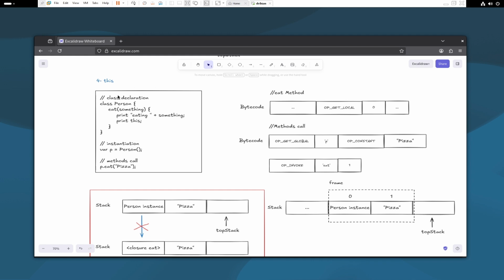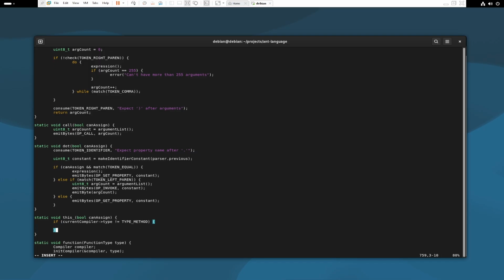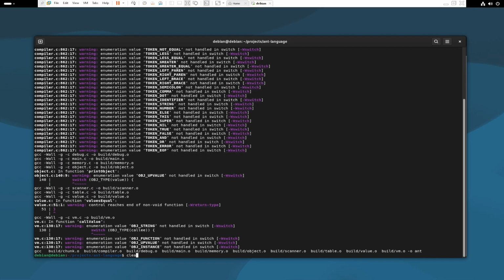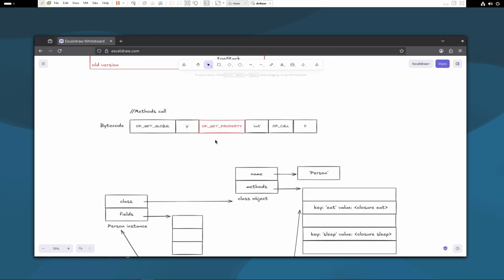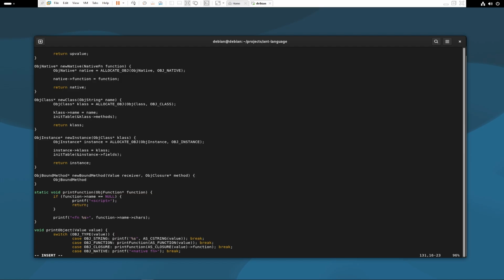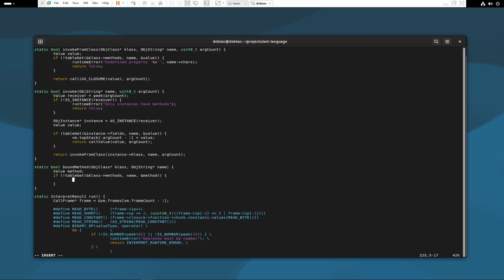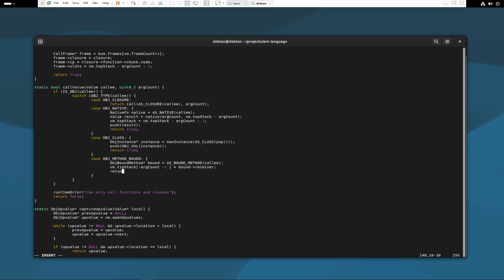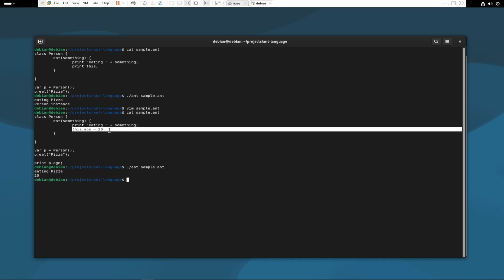OOP — The 'this' Keyword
In this video, we introduce and implement the 'this' keyword, allowing methods to reference the current object and access its attributes and methods.